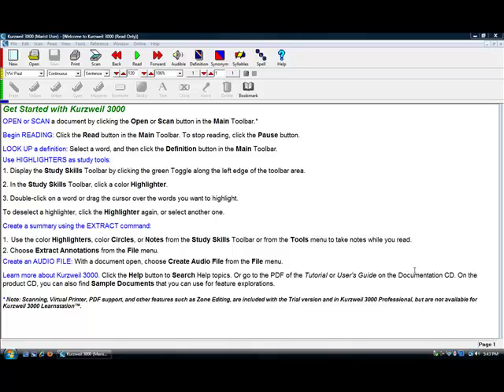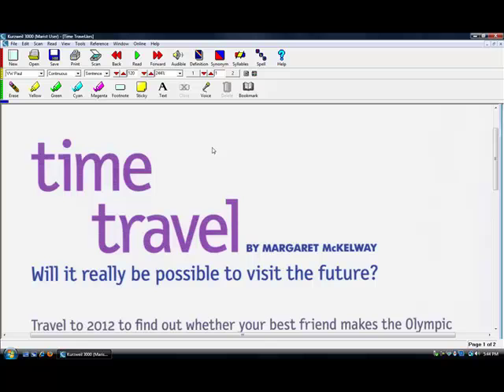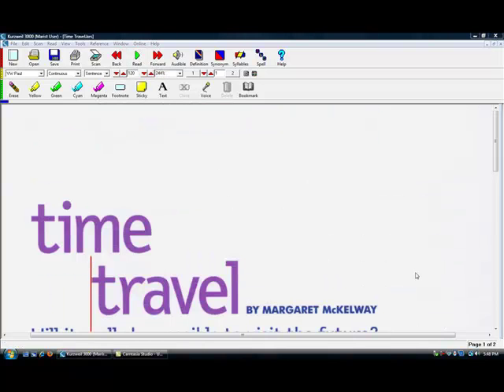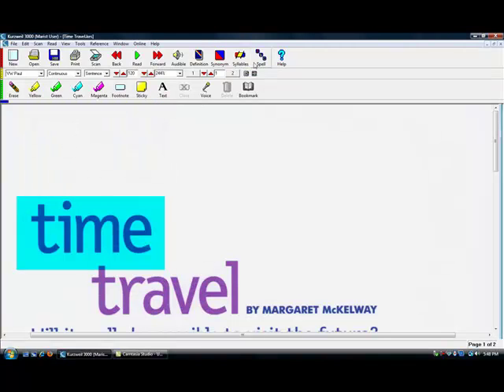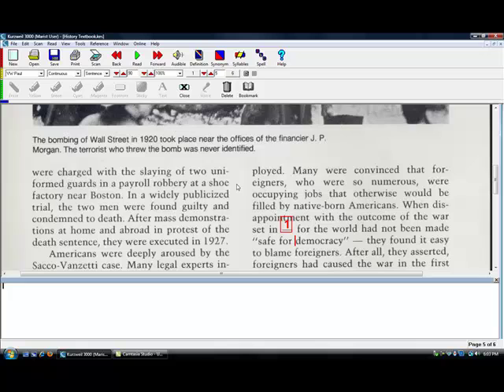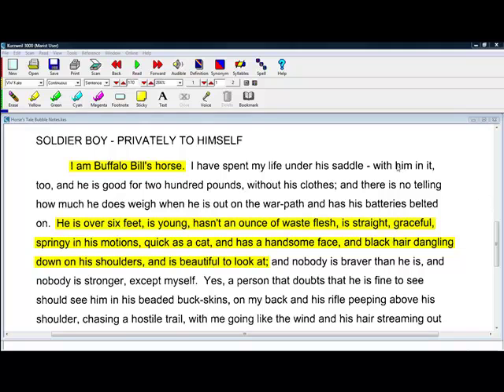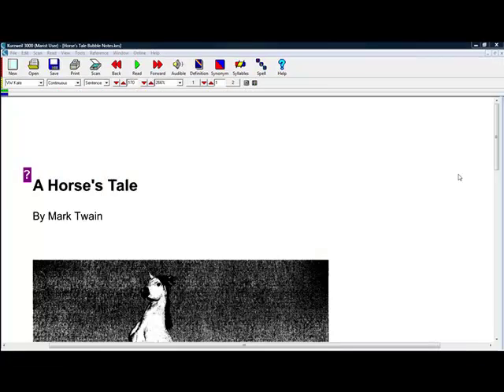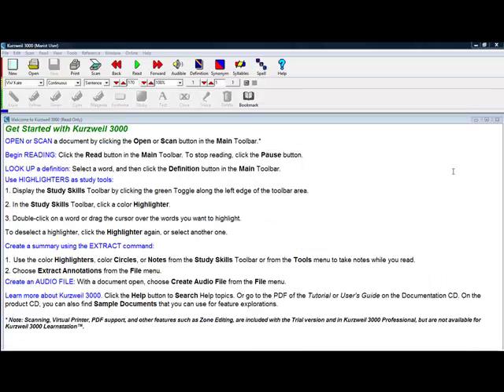Kurzweil 3000 Review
Review of Kurweil 3000, which is a text-to-speech program that is especially useful for students with disabilities, but can be useful for all others as well.